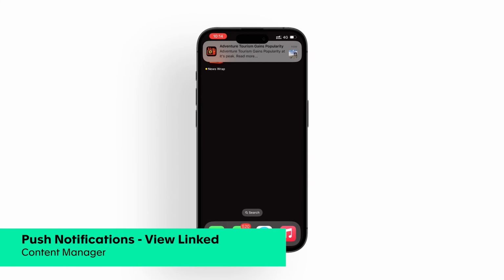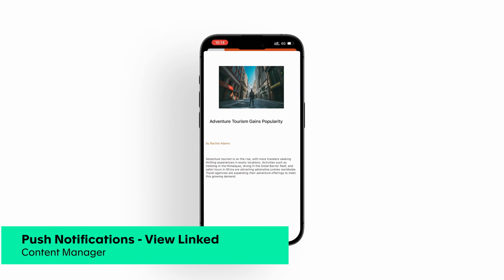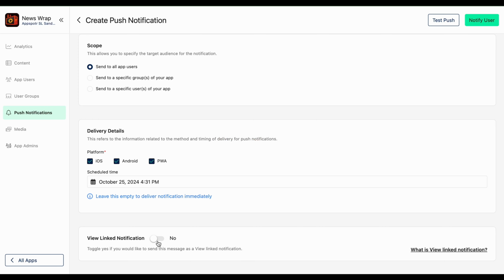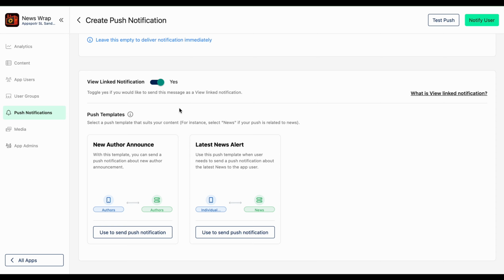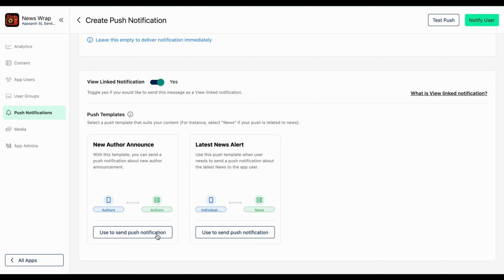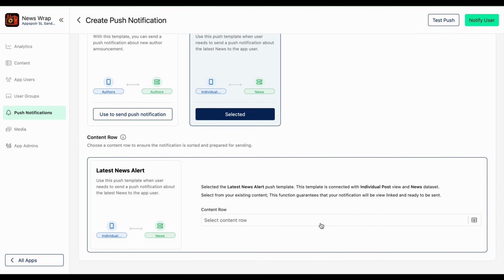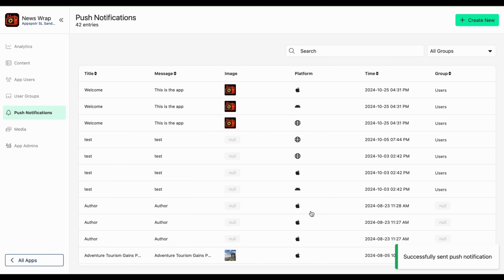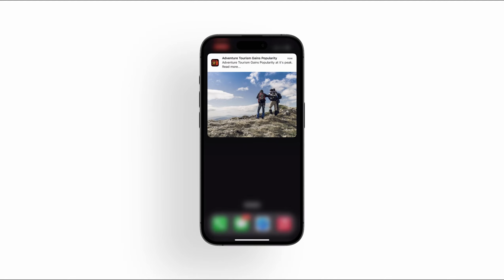Content Manager | Push Notifications | View Linked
This segment explains how to use the View Linked Notifications feature in Appspotr to direct users to specific screens in your app when they tap a push notification. It covers enabling the feature, selecting a push template in the Content Manager, and sending the notification. The tutorial highlights how users will be taken to the relevant screen or redirected to the home page, enhancing user engagement.